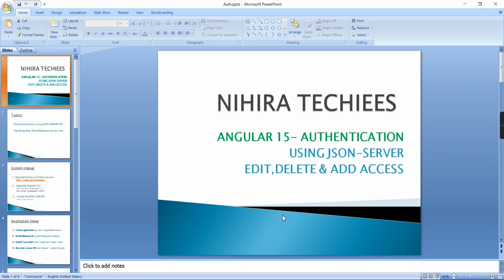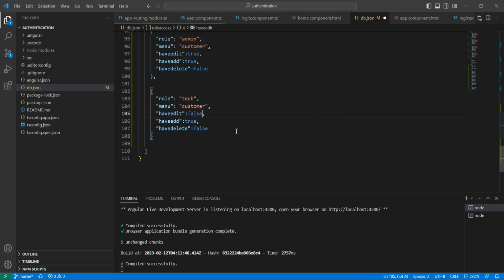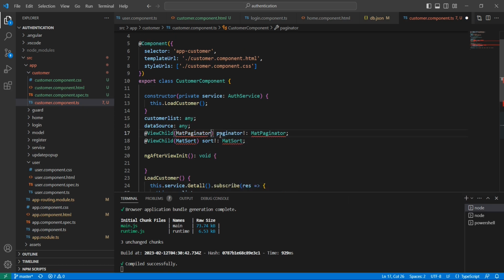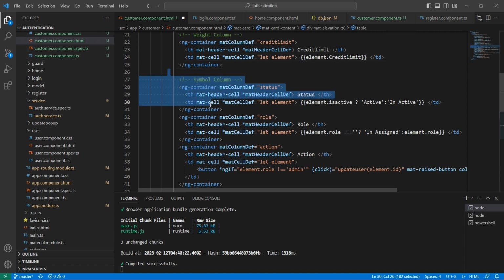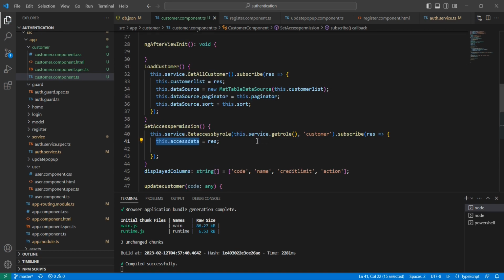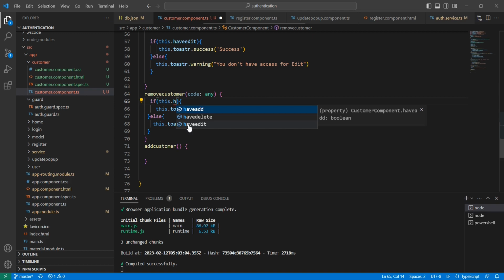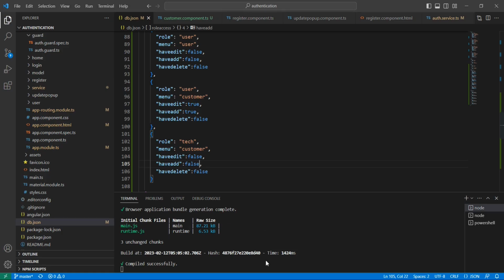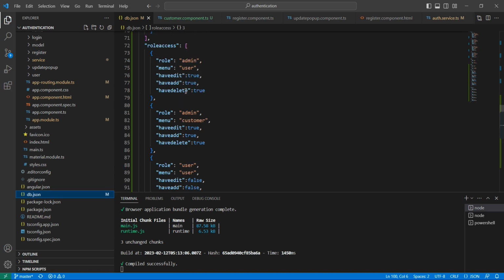Angular 15 Authentication (ADD, EDIT, DELETE,VIEW access based on role) using JSON server REST API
This is part - 2 video of implementing Angular 15 Authentication using JSON server rest API.

It includes below topics
1,Role based access using JSON-SERVER API
2,Handling Add, Edit & Delete access by role

Angular 15 Authentication Part -1

System requirement
1, Install/Upgrade Node.js Latest version

     * Angular v15 supports node.js versions: 14.20.x, 16.13.x and 18.10.x
     * In v15, Angular no longer supports node.js versions 14.[15-19].x or 16.[10-12].x.

2, Upgrade Angular CLI
        npm uninstall -g @angular/cli

Application Setup
1, Create application ng new Application name
2, Install Material UI ng add @angular/material
3, Install Toast Alert npm install ngx-toastr –save
4, Run Json-server API json-server --watch db.json